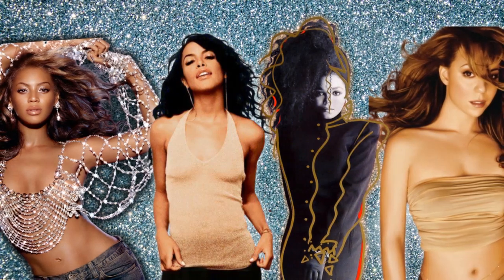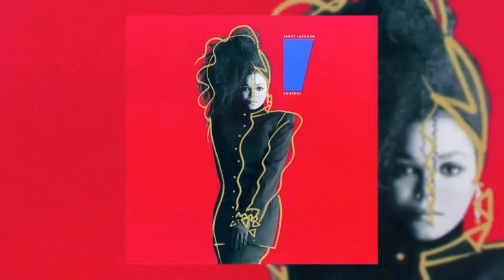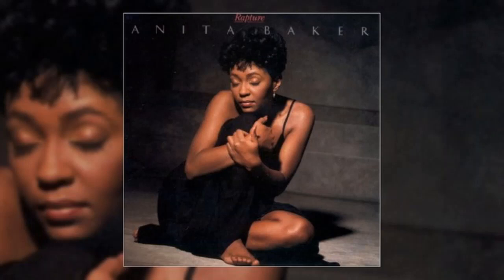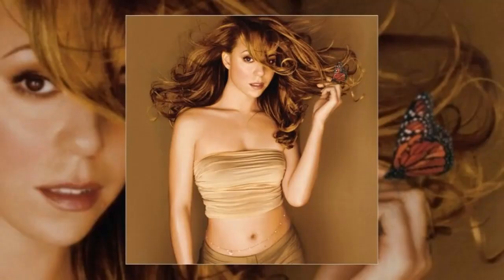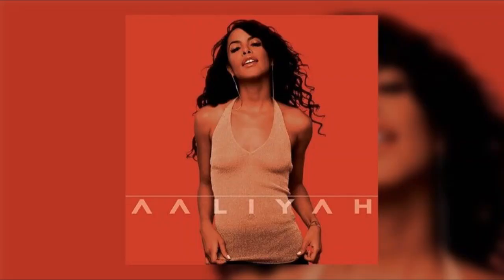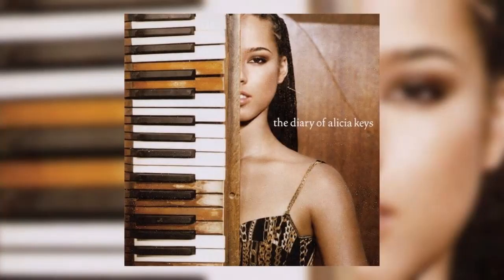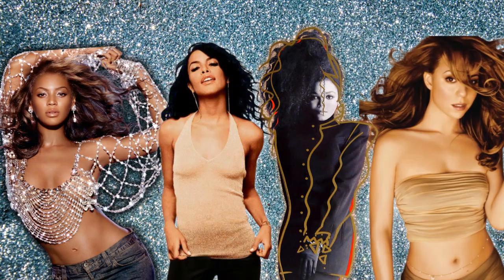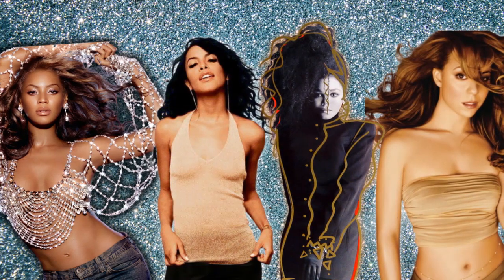Reacting to Iconic R&B Album Covers ‼️📀🔥(Aaliyah, Beyonce, Janet...)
My reaction to iconic R&B album covers from Aaliyah, Beyonce, Whitney Houston, Mariah Carey, Mary J. Blige, TLC, Janet Jackson, Lauryn Hill and more. What are your favorite R&B album covers?